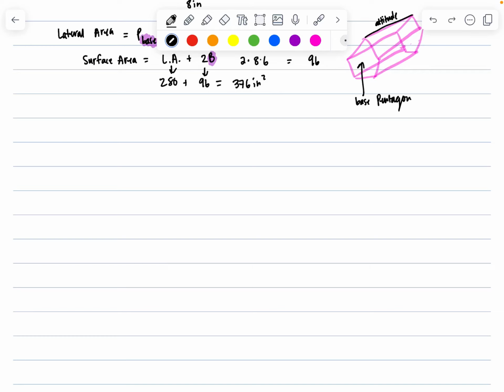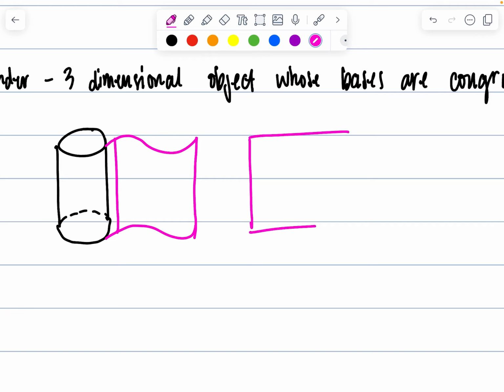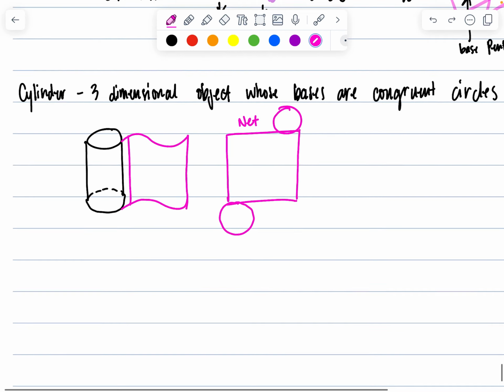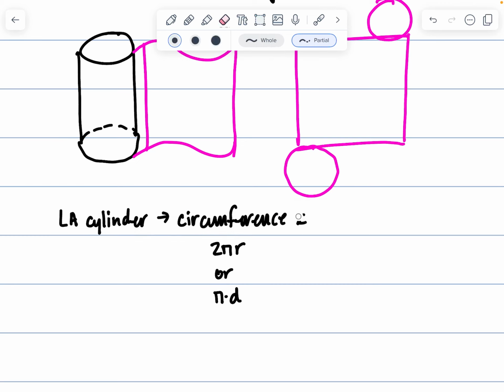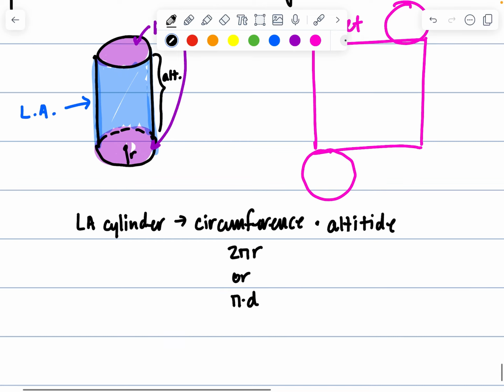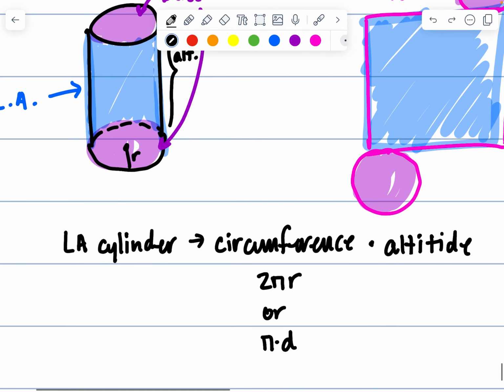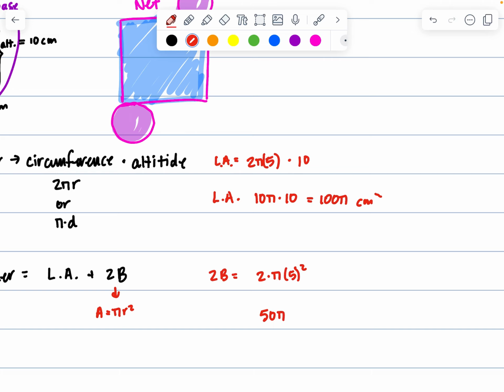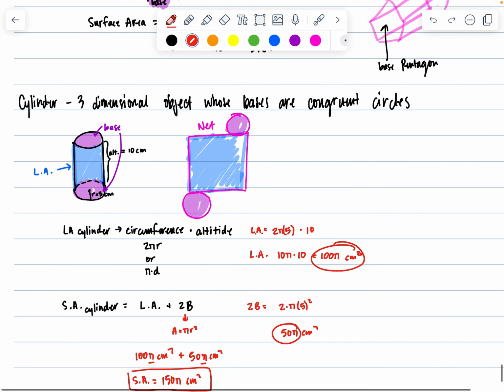11.2 p.2 - Surface Area of Cylinders